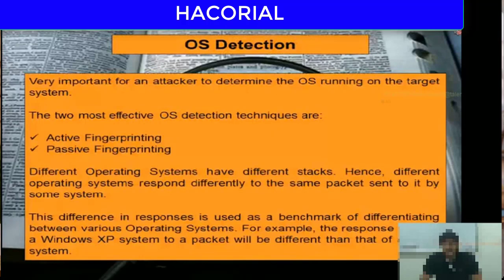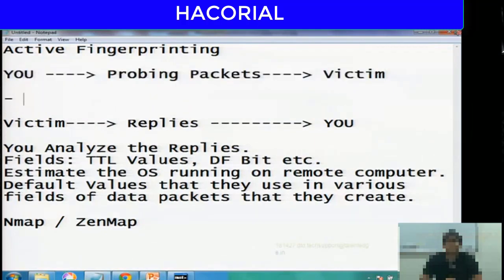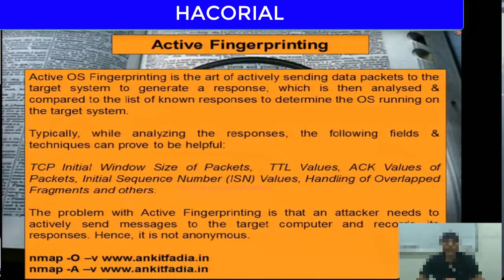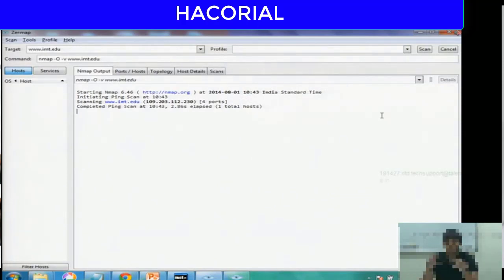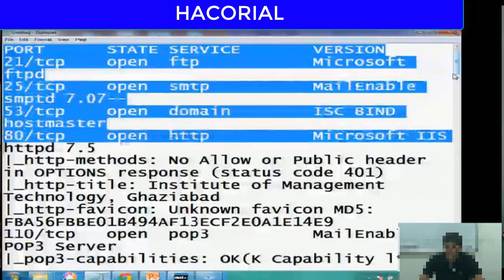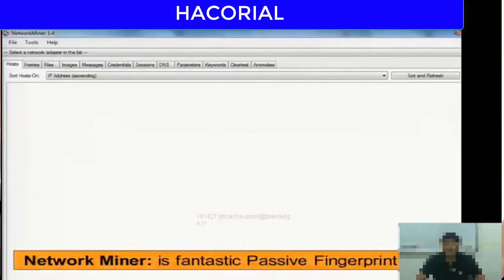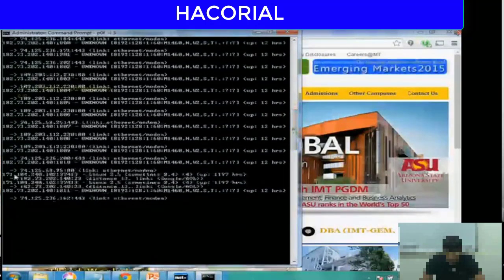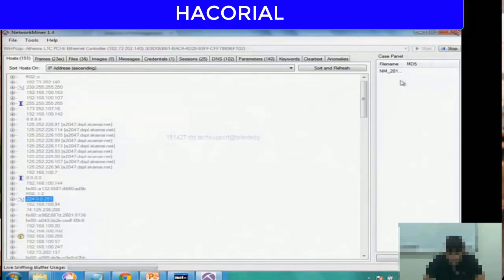Ethical Hacking Full Course - Learn Ethical Hacking in English | Port scanning tutorial | Lecture 21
Ethical Hacking Full Course - Learn Ethical Hacking in English, Port scanning,

Are you interested in learning how to hack ethically? Then look no further than this comprehensive Ethical Hacking full course in English.

In this course, you will learn the fundamentals of Ethical Hacking, including how to conduct a Port Scanning, which is an essential technique used in the field. You will also learn about various types of hacking attacks and how to defend against them, as well as the ethical and legal implications of hacking.

Our experienced instructors will guide you through hands-on exercises and real-world scenarios to give you the skills you need to become a successful Ethical Hacker. Plus, you will gain an understanding of how hackers think, which will help you develop your own strategies for securing your systems against potential attacks.

So, whether you're a beginner or an experienced IT professional, this Ethical Hacking full course will provide you with the knowledge and tools you need to take your skills to the next level.
Password management,
Firewall management,
Endpoint security,
Cybersecurity frameworks,
Security audits,
Security assessments,
Bug bounty programs,
Cybersecurity careers,
What you should expect from the video ?
What is Hacking ?
Why do we hack ?
Types Of Hacking ?
Being Ethical ?
Legal Issues Around Hacking ?
Methodology ?
Types Of Attacks ?
Skills Necessary And Skills To Be Learned ?
What Is Penetration Testing Scope ?
What Is Footprinting ?
History Lessons - Way Back Machine ?
Using Your Resources ?
Using Whois Lookups ?
Using DNS To Extract Information ?
Finding Network Ranges ?
Google Hacking ?
Mining For Information Using Google Hacking ?
Google Hacking Database ?
History Of TCPIP ?
Using Wireshark To Examine Packets ?
OSI And IP Models ?
Addressing ?
UDP ?
TCP ?
Services ?
Using Wireshark For Deep Analysis
DHCP
Using ARP
History Of Cryptography
Types Of Cryptography
Public Key
Certificates
Hashing
AES, DES, 3DES
SSL and TLS
SSH
Disk Encryption
Cryptographic Analysis
Types Of Scans
Using NMAP
Other Types Of Scans
HPing And Its Uses
War Dialing
IDS Evasion
Banner Grabbing
Vulnerability Scanning
Using Nessus
Enumeration Techniques
SNMP
LDAP
Using Proxies
Tor And Anonymizers
Tunneling
Goals
Password Cracking And Complexity
Password Attacks
Password Storage Techniques
Privilege Escalation
Spyware, Rootkits And Key Loggers
Metasploit Basics
AuditingLogging
Metasploit Again
Definitions And History
Detection Of Malware
Anti-Virus Evasion
Deployment Of Malware
Virus Types
Malware Analysis
Windows ADS And Hiding Malware
Doing Debugging - OllyDbg
Packing And Automated A V Maker Tools
More Malware Analysis
What Is DoS DDoS
DoS Attacks
Cyber Crime
Botnets
Attack Countermeasures - Flooding
What Is Web Application Testing
Web Application Architecture
Web Testing Tools
Cross Site Scripting
SQL Injection
Cross Site Request Forgery
Session Hijacking And Attacks And Cookies
Password Attacks
Encoding
Wireless Networking
Encryption Techniques - WEP, WPA, WPA2
Finding Hotspots
Breaking WEP Encryption
Rogue Access Points And Attacks
Wireless Sniffing
Protecting Wireless Networks
What Is Evasion And Why Do We Use It
Steganography
Stacks And Heaps
Buffer Overflows
Format String
De-Compilation
Reverse Engineering
Protecting Against Buffer Overflow Attacks

Copyright Related Issue Please Contact

Background Voice -
AI VOICE